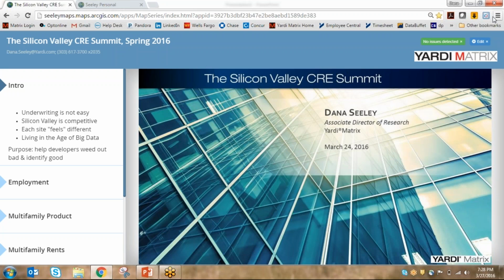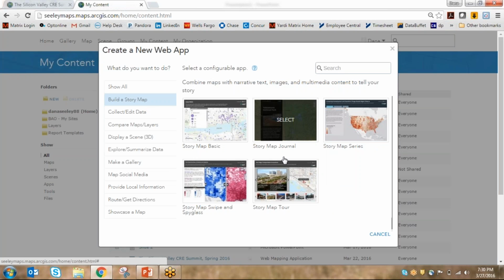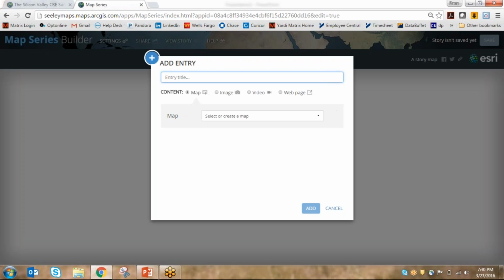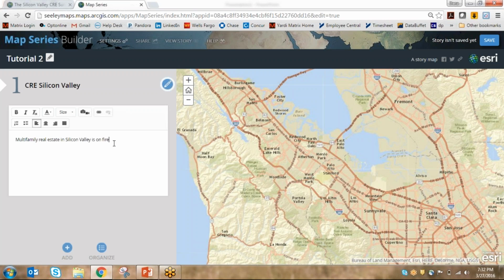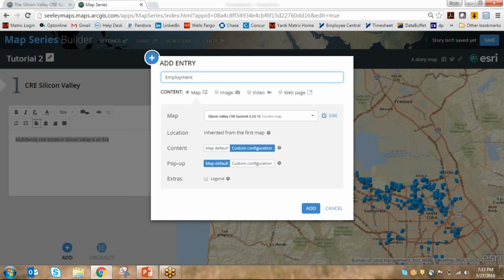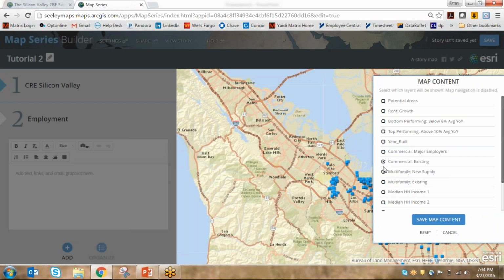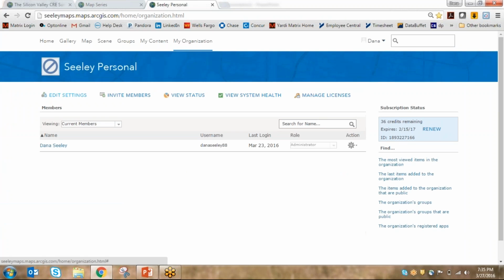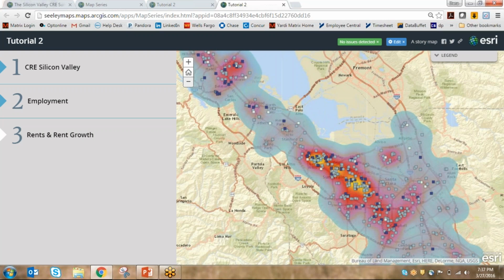Training Video Dana Seeley